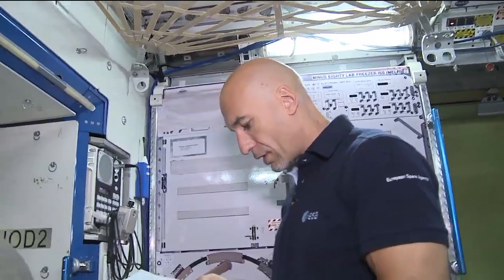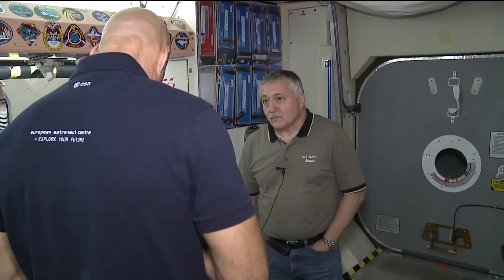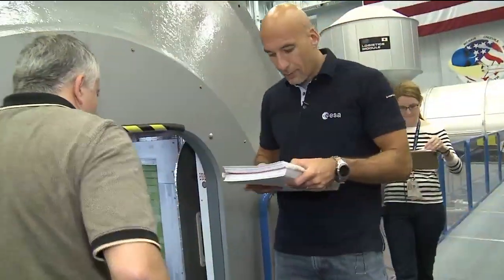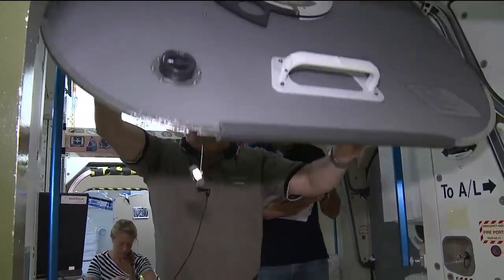New Crew Trains for Space Station Stay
Video shows the Expedition 36/37 crew in training for their upcoming stay aboard the International Space Station. NASA astronaut Karen Nyberg, European Space Agency astronaut Luca Parmitano, and cosmonaut  Fyodor Yurchikhin of the Russian Federal Space Agency are scheduled to launch to the ISS on May 28.